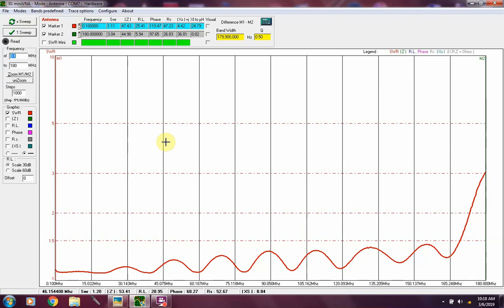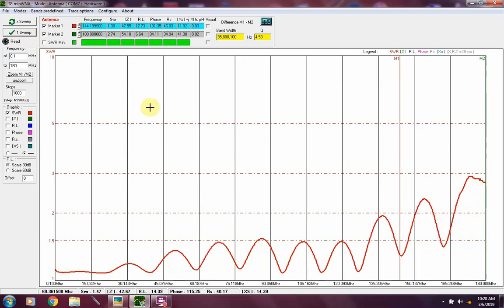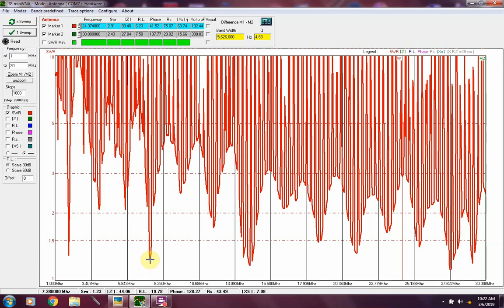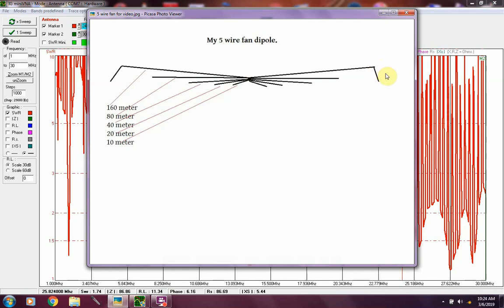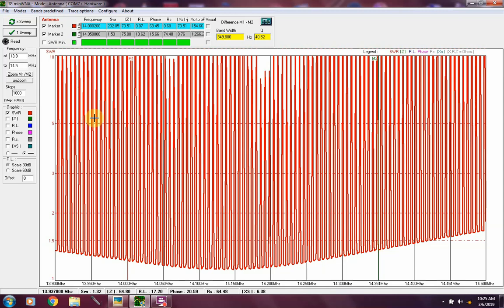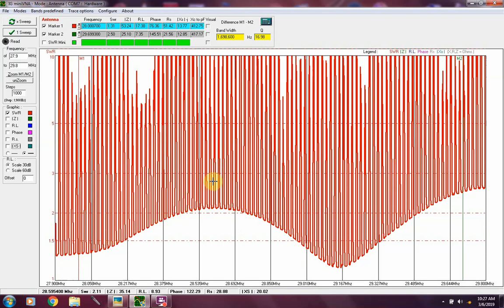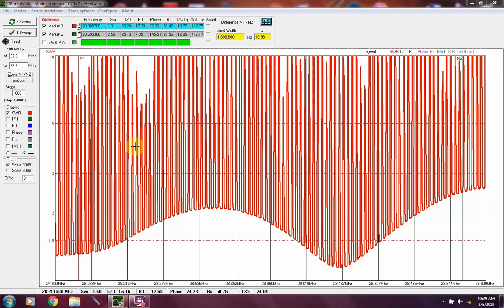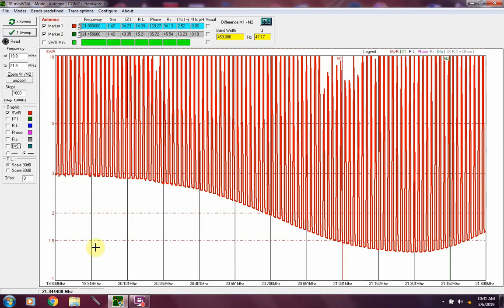IG MiniVNA - MFJ225 with my fan dipole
Another look at the IG Mini VNA software, with the MFJ-225 Antenna Analyzer, hooked to my 5 wire fan dipole.  Un-edited.